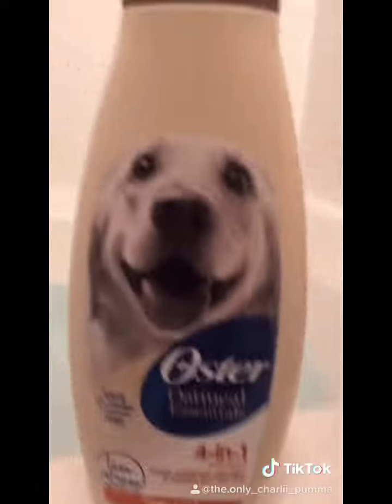TikTok vid cleaning my tub